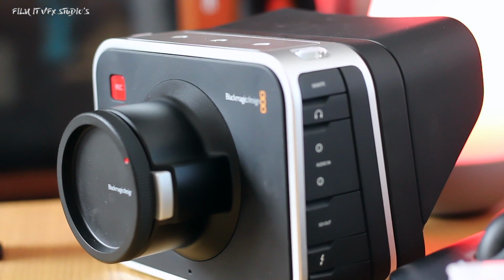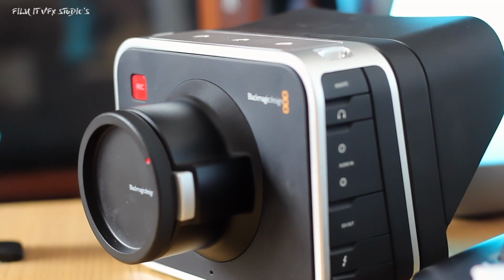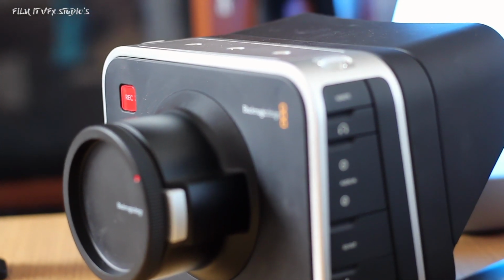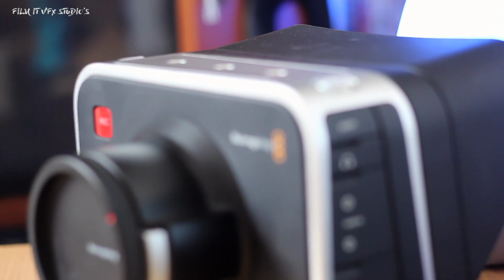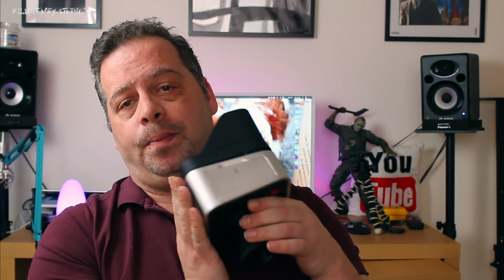Is The BMCC Still Relevant in 2018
In this video i talk about all things the bmcc.